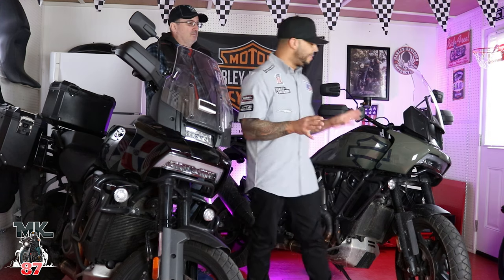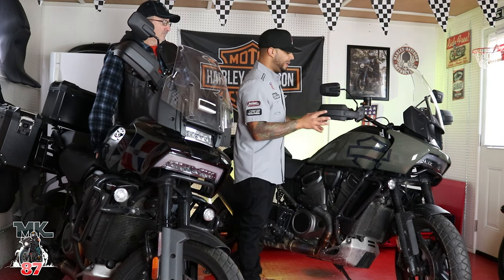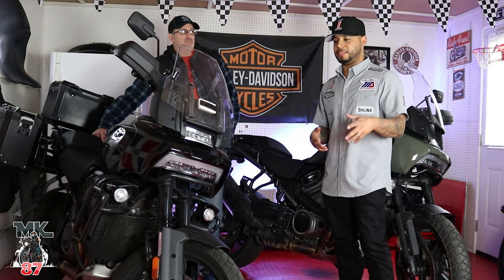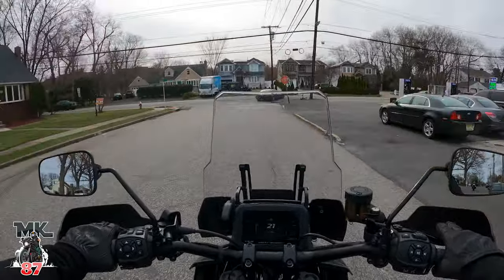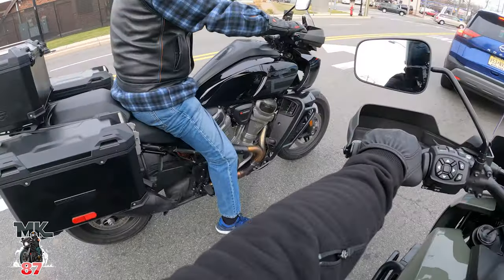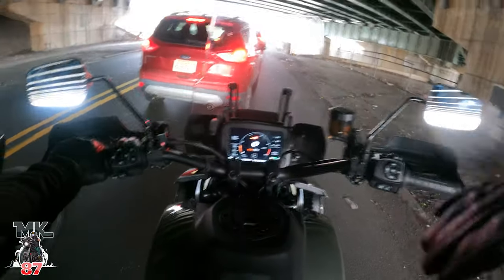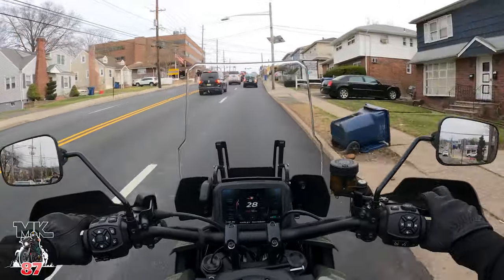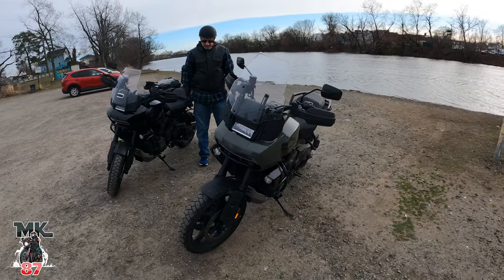Harley-Davidson Pan America special ride and review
In depth Ride and review of my Panamerica special

squid mic